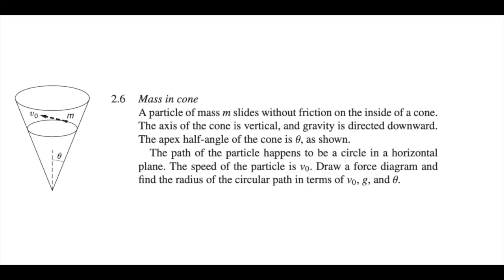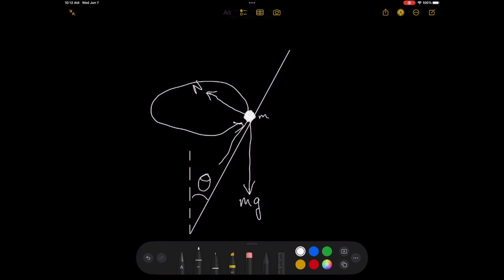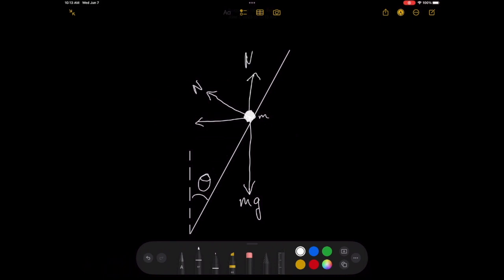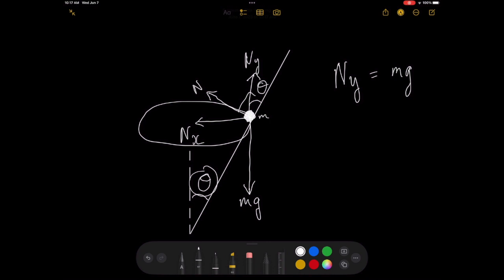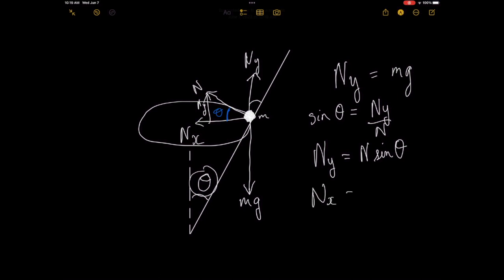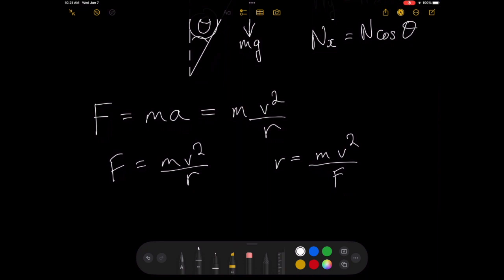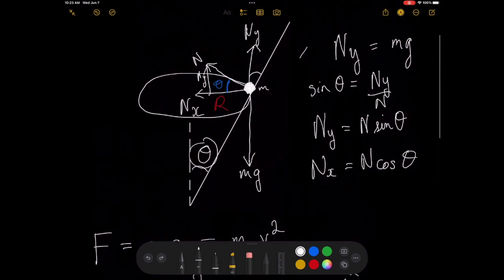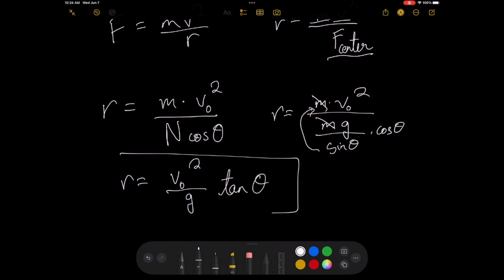A particle of mass m slides without friction on the inside of a cone.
The axis of the cone is vertical, and gravity is directed downward.
The apex half-angle of the cone is 0, as shown.
The path of the particle happens to be a circle in a horizontal plane. The speed of the particle is vo. Draw a force diagram and find the radius of the circular path in terms of v_o, g, and O.